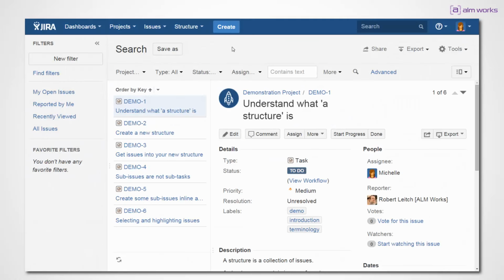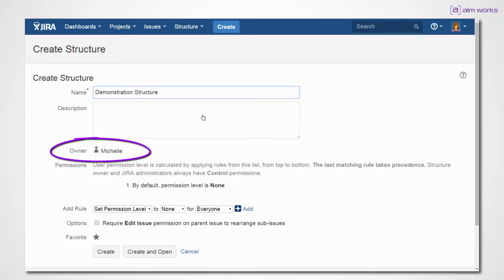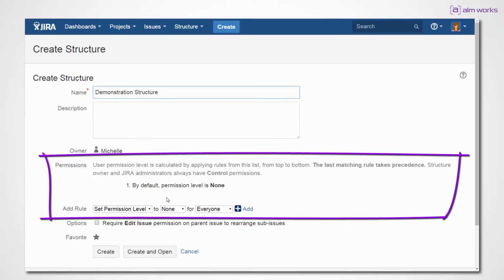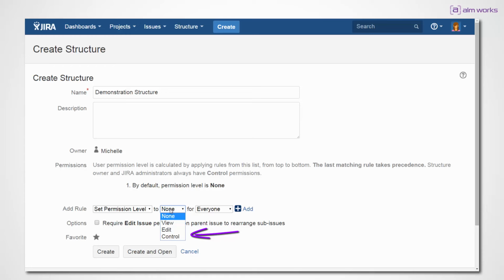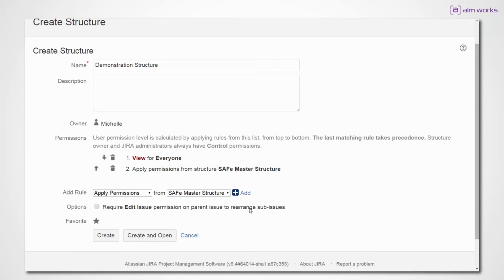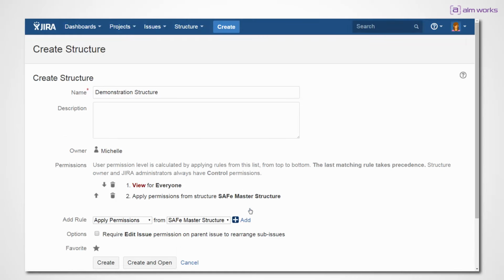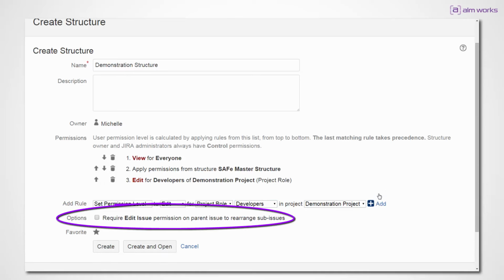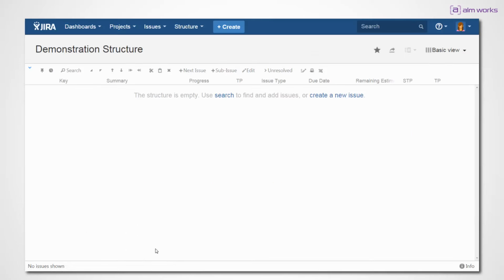How to Create Structures in Jira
Learn how to create a new structure and configure user permissions.